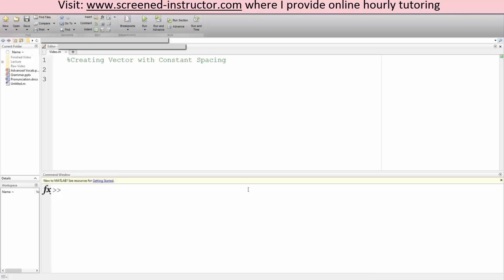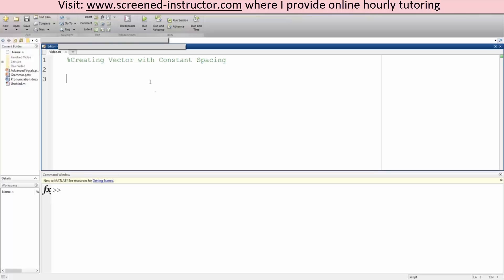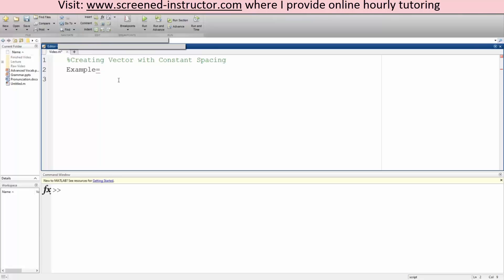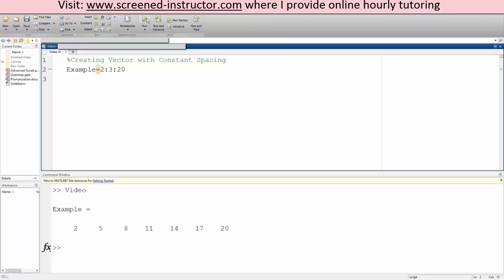MATLAB- Creating Vector with Constant Spacing